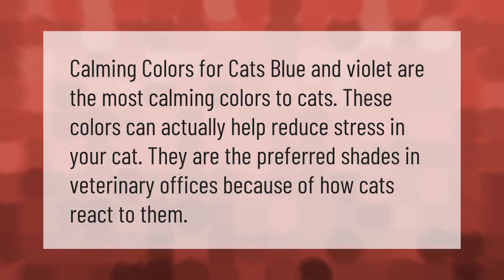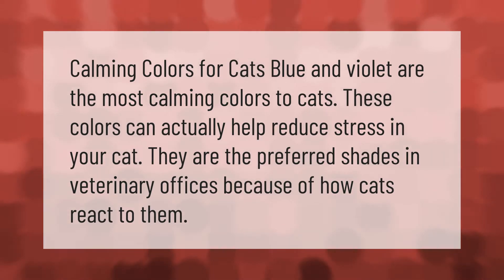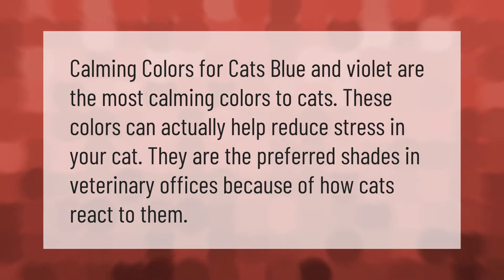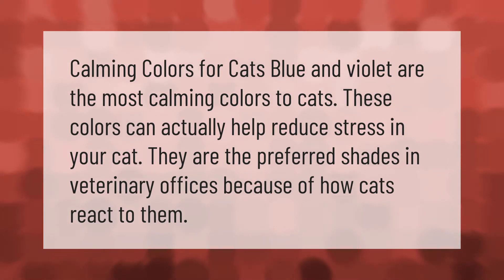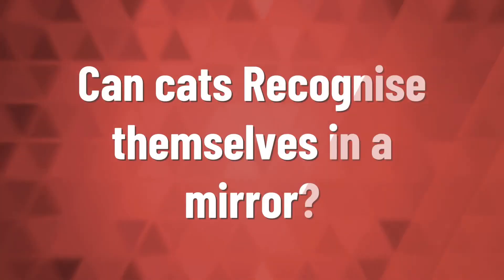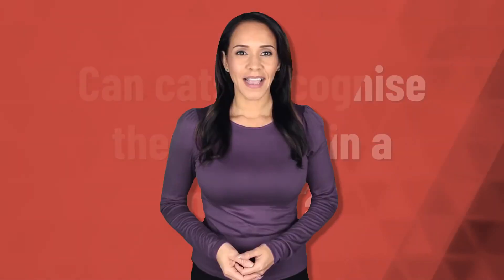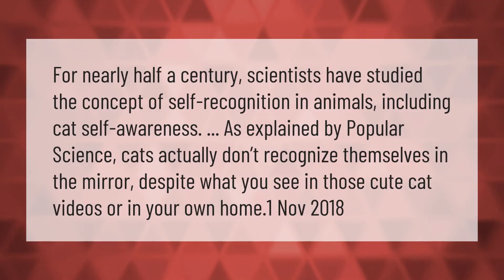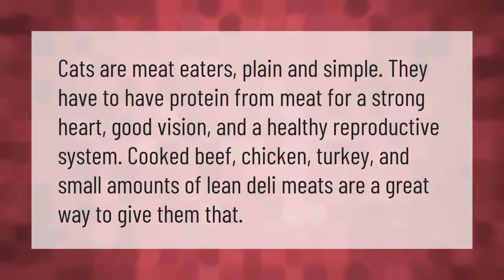What colors do cats like?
00:00 - What colors do cats like?
00:33 - Can cats Recognise themselves in a mirror?
01:06 - What is a cat favorite food?

Laura S. Harris (2021, March 14.) What colors do cats like?
    AskAbout.video/articles/What-colors-do-cats-like-230664